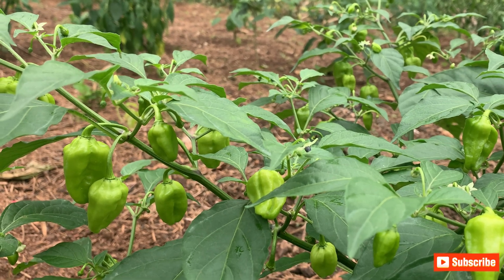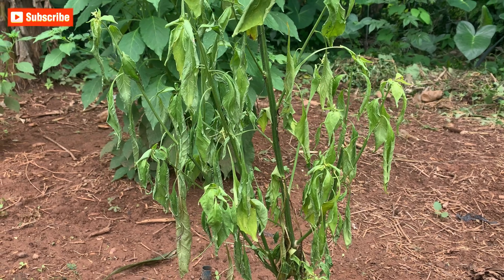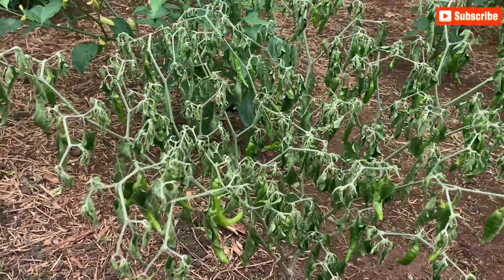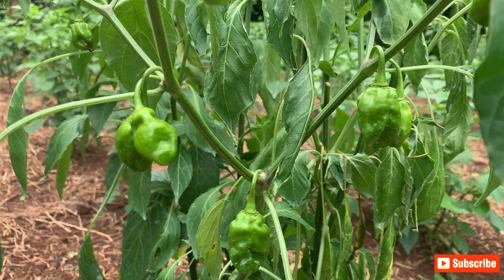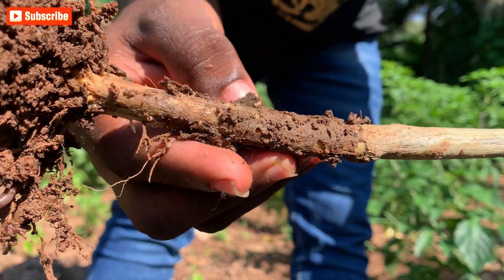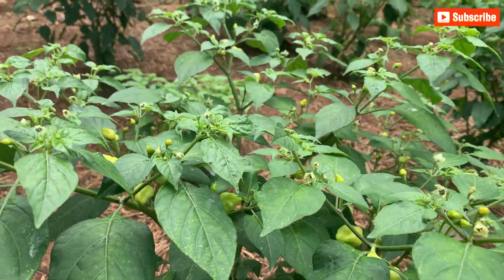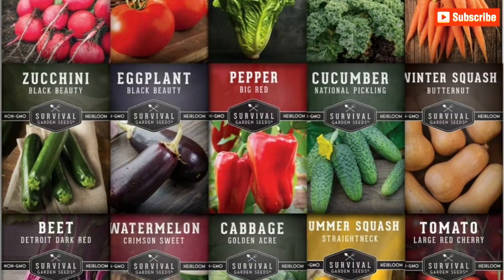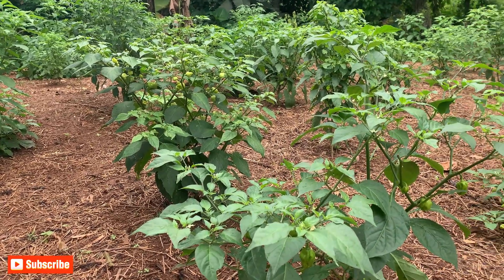Wilting Pepper Plant Leaves - Cure Bacterial Disease on Peppers?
Here is how to treat bacterial wilt disease in peppers easily. Several pepper problems bother farmers and gardeners, including bacterial diseases such as bacterial wilt.

Bacterial Disease in Peppers may persist for long if control measures are not taken. Bacterial wilt treatment can be complicated, but easy. In this video, you will learn how to diagnose bacterial wilt in peppers and enjoy abundant harvest.

Watch this video to learn my bacterial wilt control measures that saved my garden recently. Pepper farming can be rewarding if you know how to deal with the problems in it. That is where you'll find this video helpful.